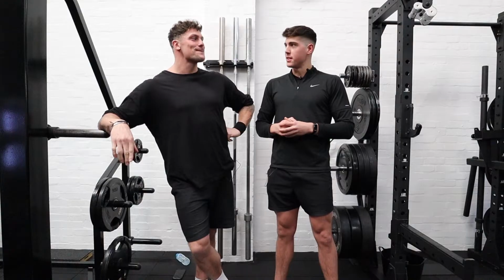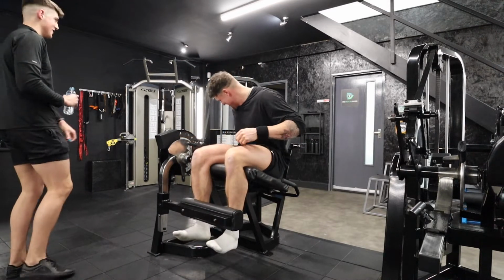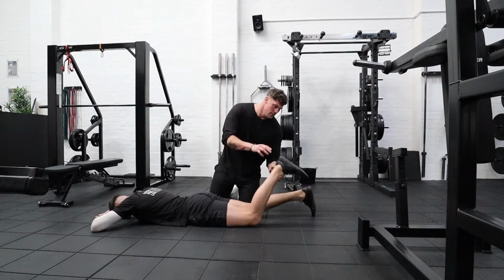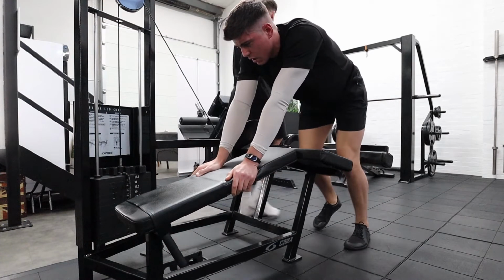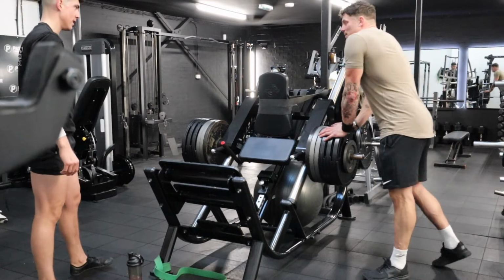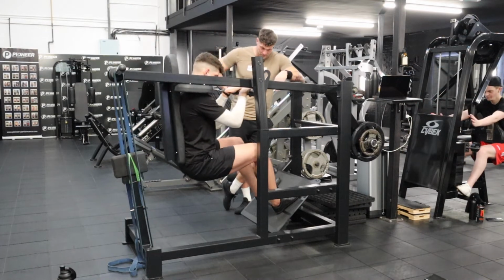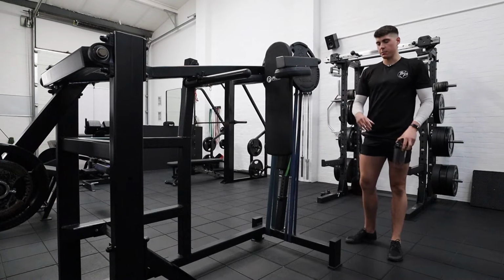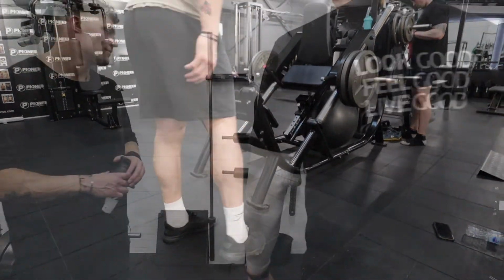MIC'D UP | Episode #3 | Finn Stanley | The North East Tallest Bodybuilder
We're back for episode 3 of the Mic'd Up series & today we have a leg day with the north easts tallest bodybuilder & coach Finn Stanley. We discuss topics from the harsh reality of pursuing sport as a career, injuries, training for taller guys & how his own training has changed over the years.

Chapters:

00:00 Intro
01:05 Warm Up
01:50 Compex For Knee Pain
04:29 Reality Of Playing Sport
09:00 Exercise #1
09:52 Isolations Before Compounds
15:11 Rest Periods
13:00 Tall Lad Tip
16:33 Exercise #2
25:56 Leg Press Foot Placement
31:07 Exercise #3
37:38 RIR & RPE
39:48 Competing Again
46:33 Where Football Can Learn From Good Coaches
48:55 Exercise #4
54:57 Exercise #5
55:44 Knees Over Toes
1:00:33 Outro

Look Good, Feel Good & Live Good.